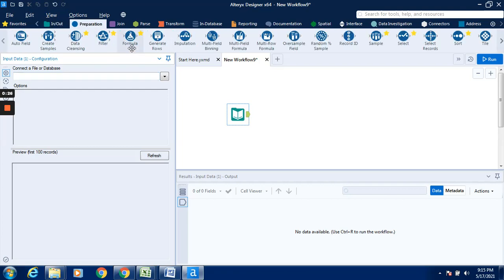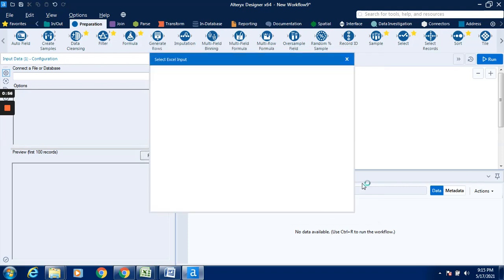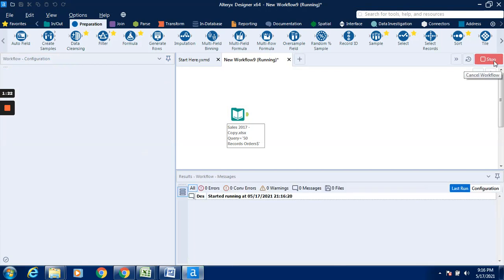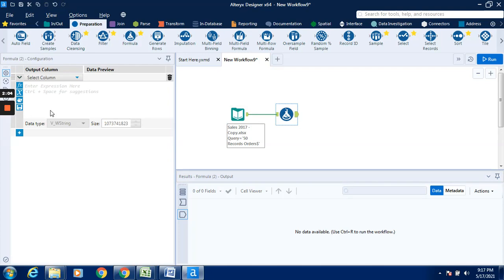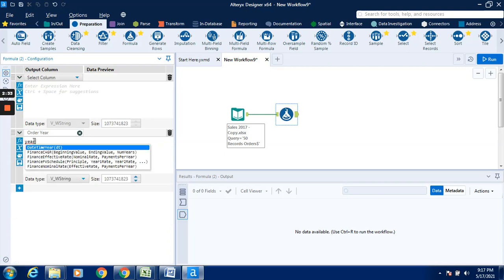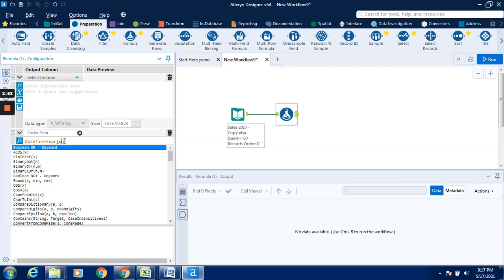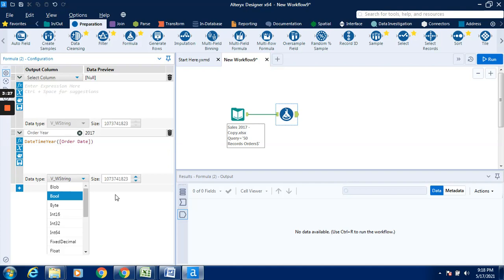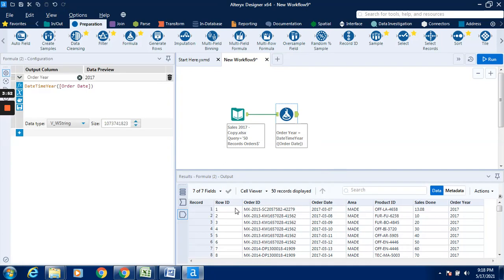Alteryx: Extracting Year from Data with the Formula Tool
Watch this video and learn how to extract the year from data with the Formula tool in Alteryx. This video is essential if you need to extract the year from a data set, for example, to create a time series or to perform a Forensic Analysis.